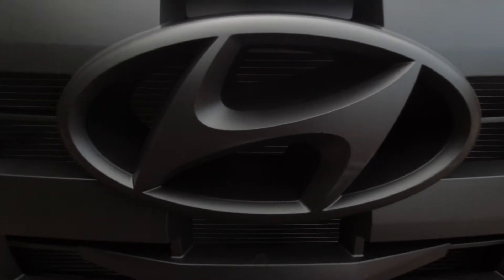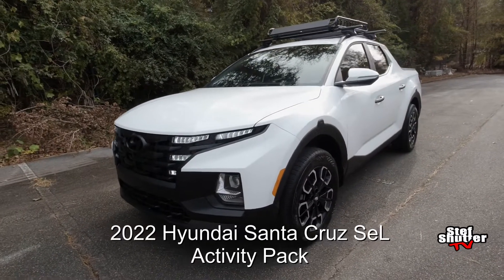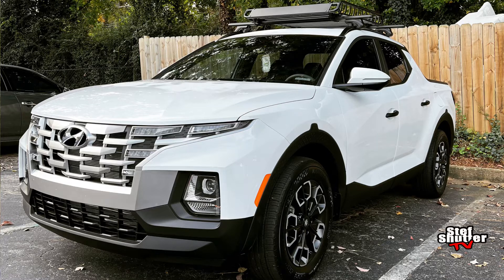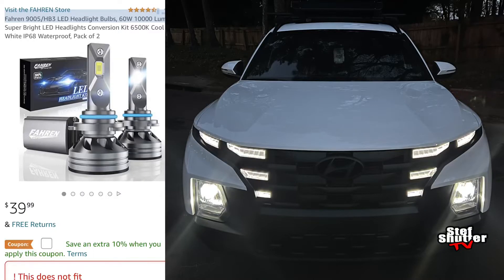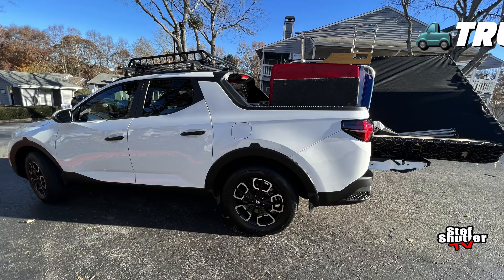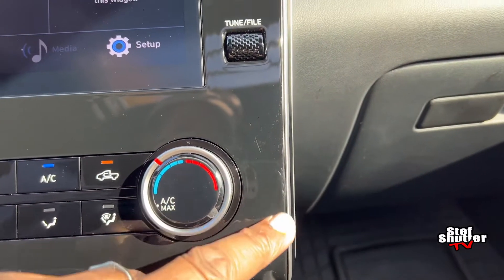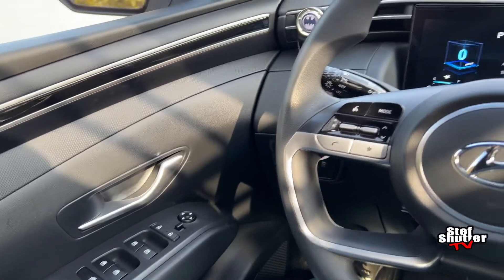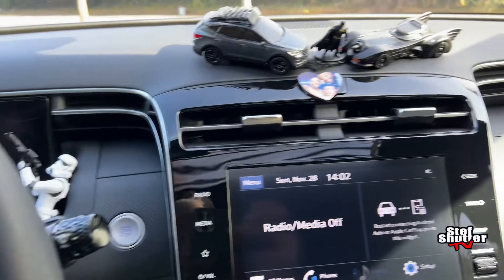Hyundai Santa Cruz Cruzin Troopa ep1🛻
Just decided to start doing some videos about my new favorite Trucky Truck 🛻. The 2022 Hyundai Santa Cruz SeL ACTIVITY PACK . Yes I know Hyundai and plenty others refuse to call it a truck but I don’t believe them 😂. It’s definitely a truck in my eyes. Come along for this journey this is only ep1 it gets better. hyundaisantacruz luvdatsantacruz itsatruckytruck 😄.
Thank you @Barefootvlogger and the Blue ￼ iguana by watching your videos really made me wanna vlog again 👍🏽👍🏽￼